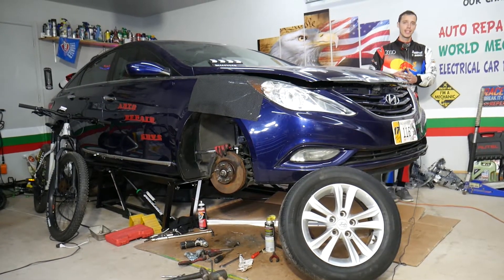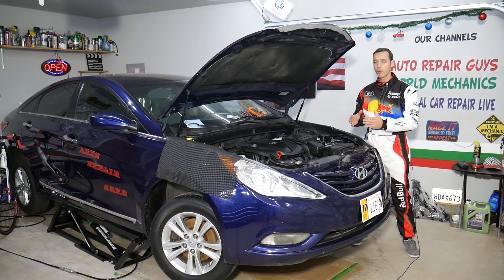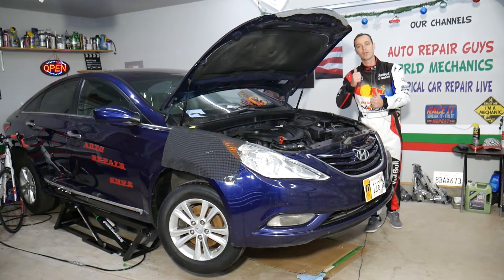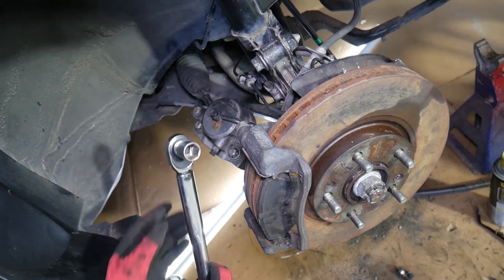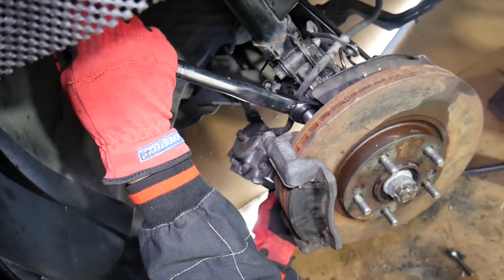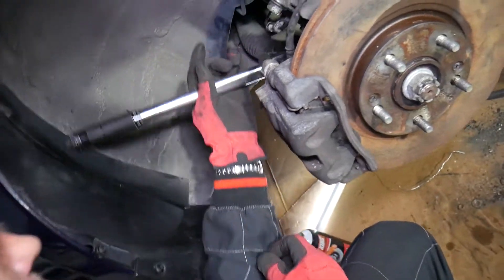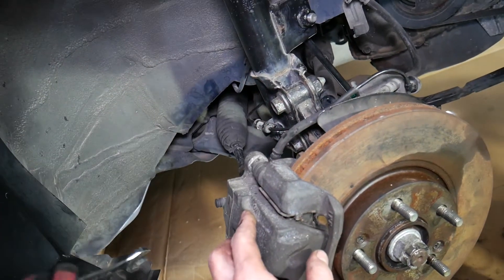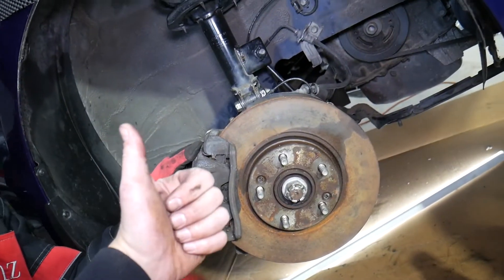HYUNDAI SONATA FRONT BRAKE CALIPER TORQUE SPECS, BRAKES TORQUE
If you have Hyundai Sonata and you need the front brake caliper torque specs on Hyundai Sonata we will explain that in this video. Always consult with the service manual for your specific year and mode Hyundai Sonata brake caliper torque specs. We demonstrated the front brake caliper torque specs on 2013 Hyundai Sonata but the video may be helpful on:
2010 Hyundai Sonata Front Brake Caliper Torque Specs
2011 Hyundai Sonata Front Brake Caliper Torque Specs
2012 Hyundai Sonata Front Brake Caliper Torque Specs
2013 Hyundai Sonata Front Brake Caliper Torque Specs
2014 Hyundai Sonata Front Brake Caliper Torque Specs
2015 Hyundai Sonata Front Brake Caliper Torque Specs

► Brake Pads and Rotors
► Torque Wrench